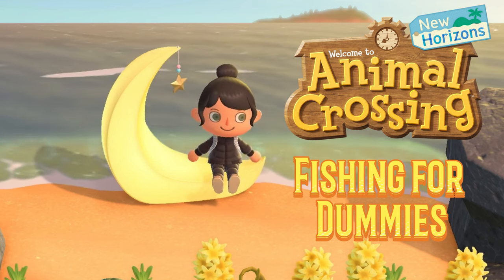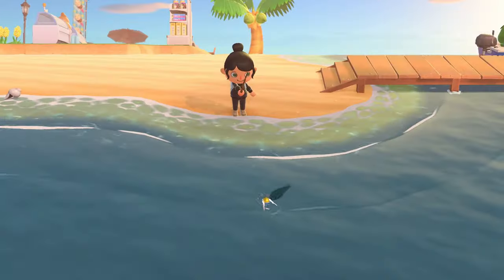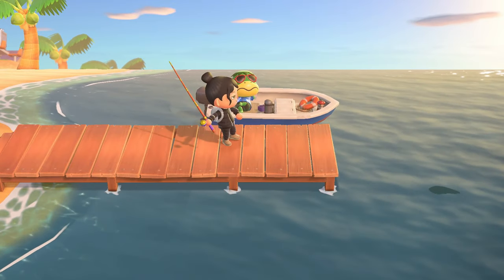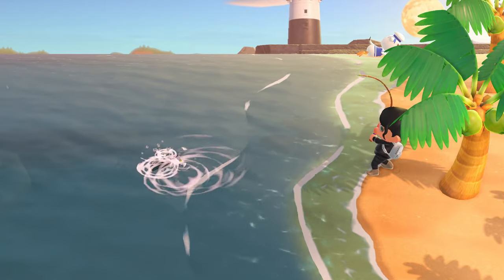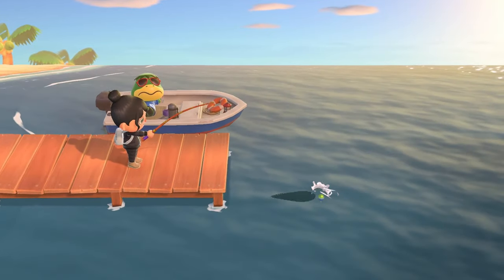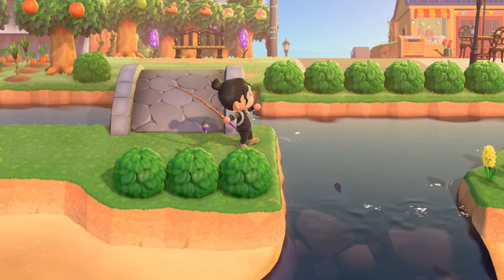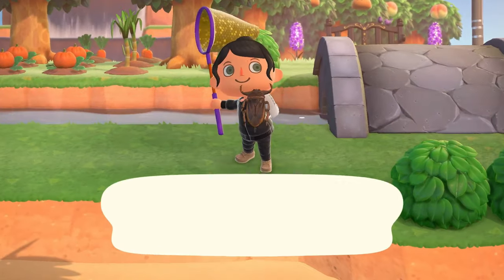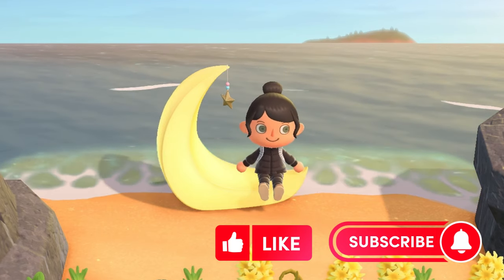Catch More Fish in Animal Crossing New Horizons with this Simple Trick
Struggling with fishing in Animal Crossing New Horizons? Don't worry, I got you.

Fishing can be tough sometimes, especially when you see a huge shadow and know it's going to be something good. In this video, I will teach you my BIGGEST tip & trick on making sure you catch the fish you want.

I hope to see you guys join the PokiLiv community!

✨Please remember to be respectful here. This channel is a safe place.

🫶Mental health matters 🫶